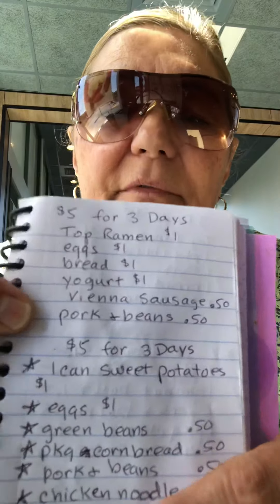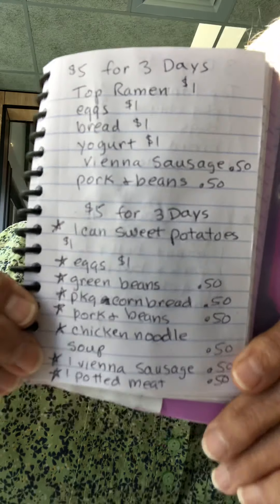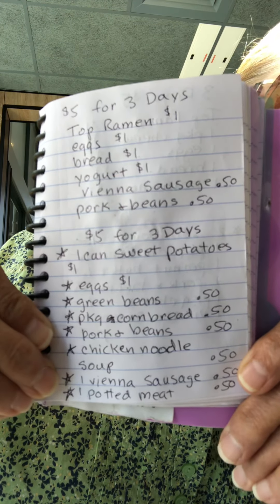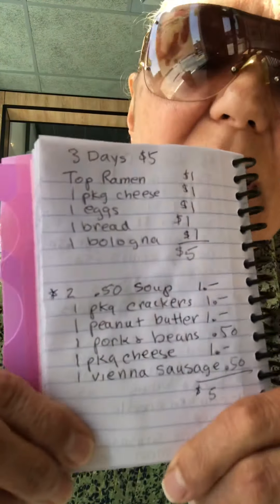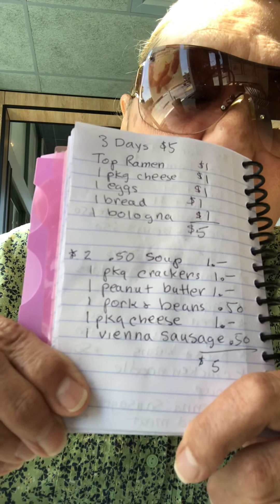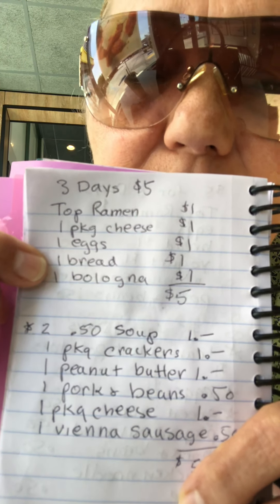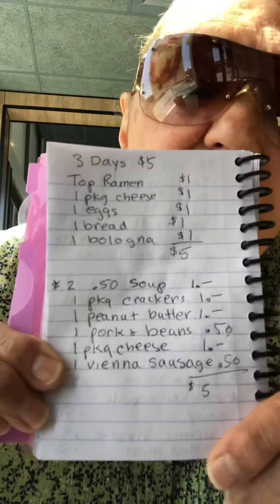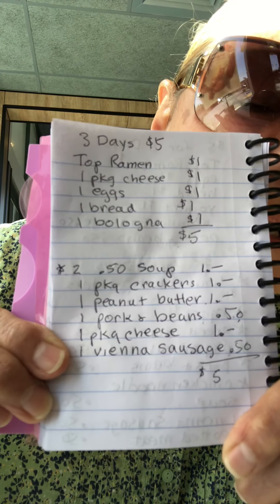Four $5 for 3 Days Meals-Stockpile .50 Cans